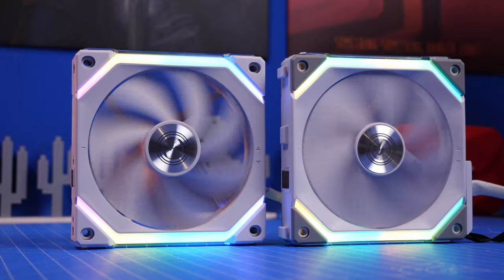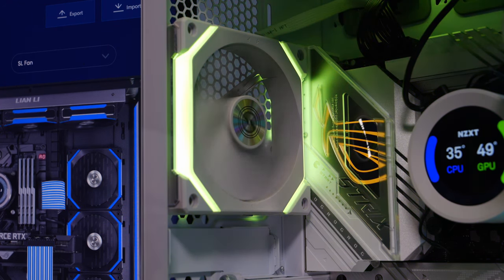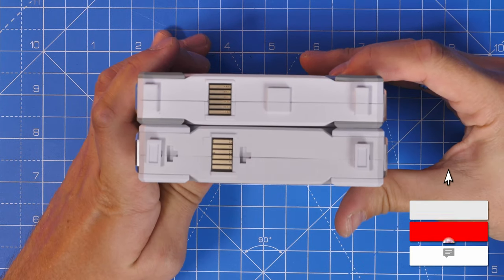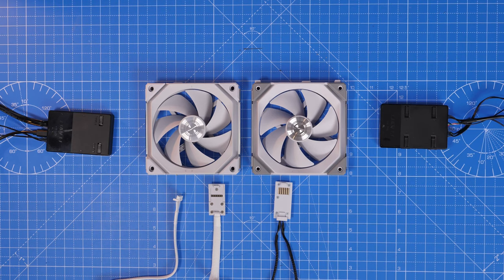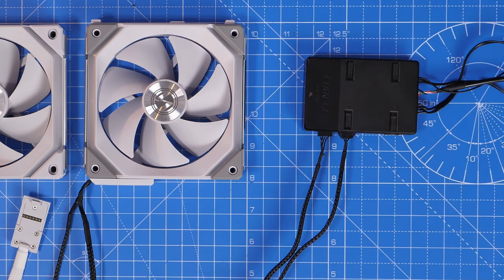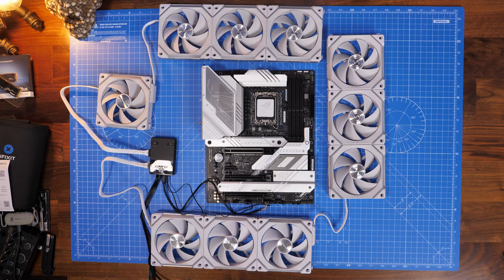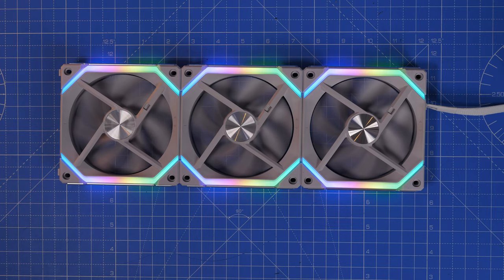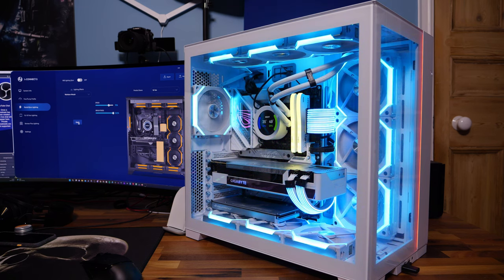Lian Li SL120 vs SL120 V2 - what's new with Lian Li's Unifans?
Here I'm comparing Lian Li's SL120 fans - both the SL120 and the SL120 V2 fans. There are some differences which make the new ones better in terms of aesthetics and performance.

Amazon UK
Amazon FR
Amazon IT
Amazon DE
Amazon CA

These fans offer improvements on the aesthetic, functionality, and performance from the original UNI FAN. These improvements include:
New and improved daisy chaining (connect 3 and 3 fans together)
Thicker design for improved airflow
Enhanced airflow and static pressure
Straighter edge design for improved lighting
Smaller gap between the fans

Enhanced specs include:
Airflow - 64.5 CFM
Static Pressure  - 2.59 mmH2O
Noise - 29.2 dBA
Speed - 0 RPM mode and 250-2000 RPM

"With the UNI FAN SL V2, users have the ability to bridge two clusters of fans to create a 3+3 daisy-chained cluster. These 6 fans can then be connected to a single port on the SL V2 UNI HUB controller. The new daisy-chaining solution reduces the number of cables needing to be managed at the back of the case and enables new lighting effects which can be continuous between the two bridged clusters. Please note that while each port of the SL V2 UNI HUB can support a 3+3 cluster, the maximum number of fans supported by the controller is 16. "

The fans now have 4 new effects: RENDER, TUNNEL, VOICE, and Groove.
Also as you'll see at the end there are various different synced lighting effects that you can pair with the Strimers (for example).

Other fan specs include:
Dimensions 120x120x28mm
Material PBT / PC / Aluminum
Rated Voltage 12V (FAN) / 5V (LED)
Fan Speed 0, 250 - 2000 RPM
Air Pressure 2.59 mmH2O (Maximum)
Airflow 64.5 CFM (Maximum)
Acoustic Noise 29.2 dBA (Maximum)
Locked Current 0 (Automatic Protection)
Bearing Type Fluid Dynamic Bearing (FDB)
Operational Voltage DC 12C & 5V
Start-up Voltage ≦5V
Input Current 0.17A
Input Power 2.04 Watt

Specs of the original Lian Li SL120 fans include:
Model UNI FAN SL120
Fan Dimension 122.8 X 122.4 X 25 ( mm )
Rated Voltage DC 12V(FAN) & 5V(LED)
Fan Speed 800~1900RPM
Max. Air Pressure 2.54mmH2O
Max. Air Flow 58.54CFM
Acoustical Noise (Min-Max.) 17dB ~ 31dB
Locked Current = 0.5mA
Operation Voltage DC 12V & 5V
Start-up Voltage DC 6.0V
Input Current 0.18A(FAN) / 0.6A (LED)
Input Power 3.5Watt

Make sure you download the latest version of L-Connect 3

🏆Big thanks to my super awesome YouTube members:
SirSpawnsALot, Meatykeyboard, Beaster Bunny, JayShank007, Rawrr483,    DStarastins, McFarty, Riggsy79, Chief Hao,  Aaron Yarden  and you? 🏆

PLEASE NOTE